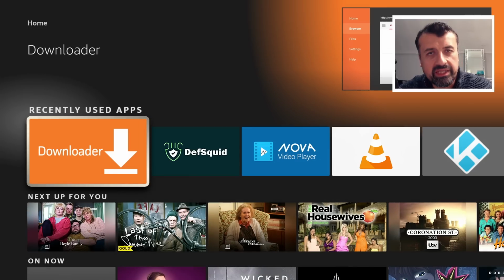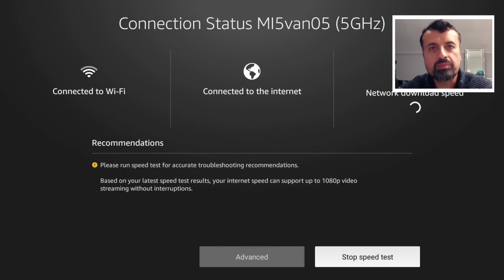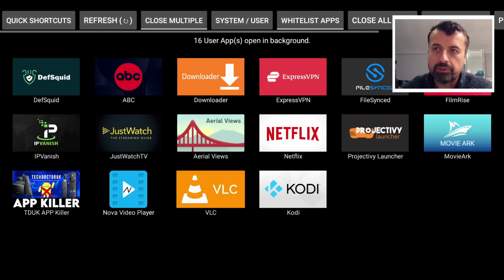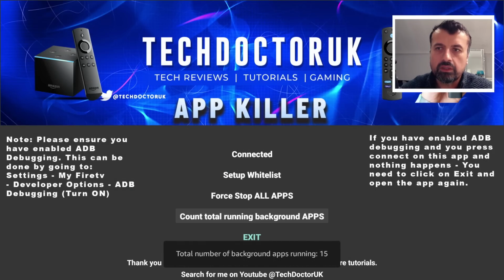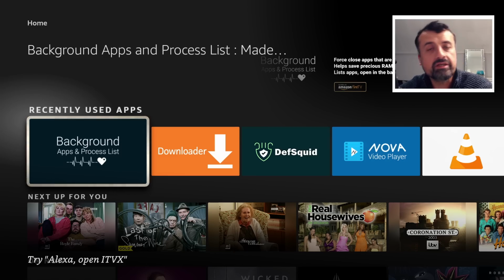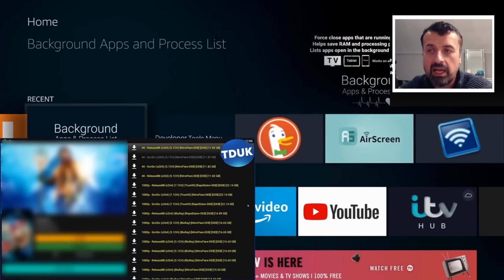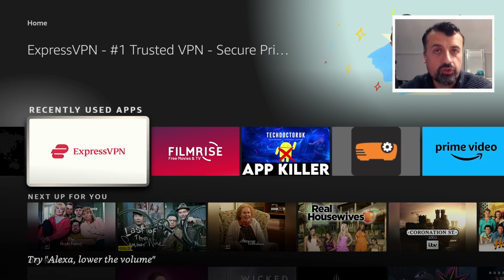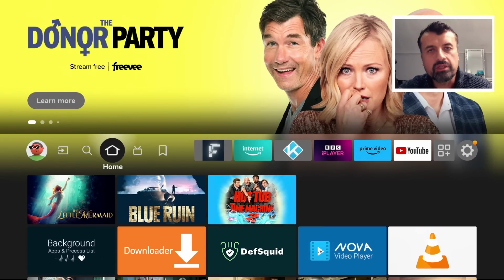🔴FIX FIRESTICK BUFFERING 2023 UPDATE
Firestick buffering too much ? watch this video on how to fix firestick buffering in 5 easy steps.